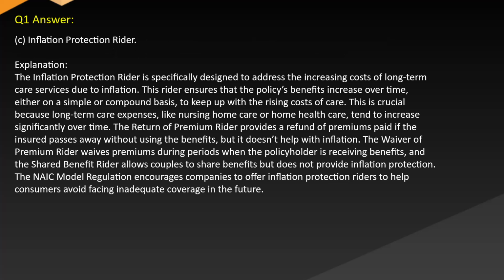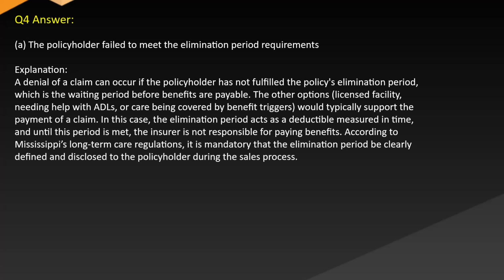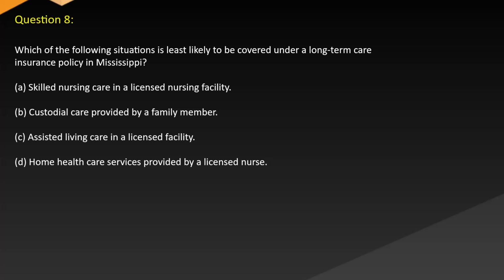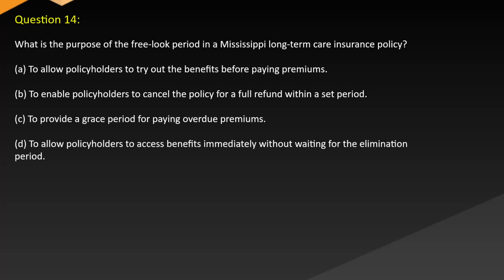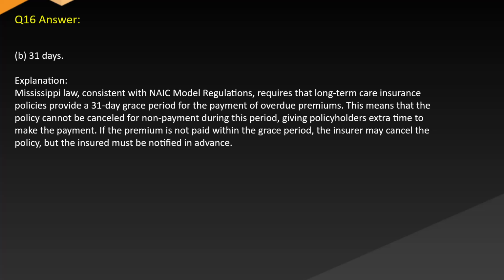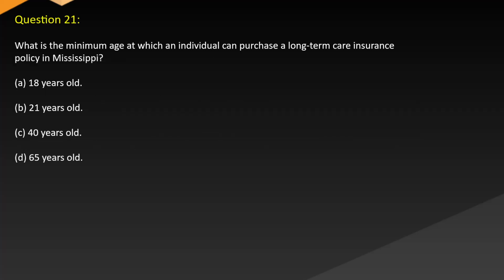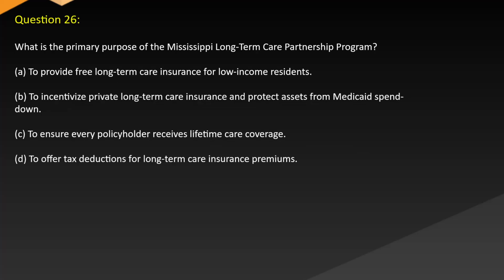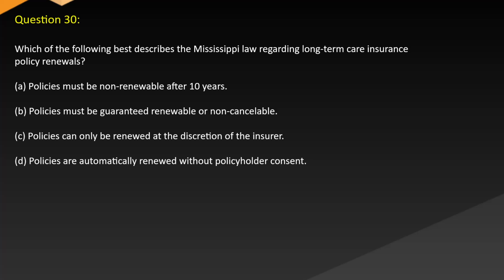Mississippi Long Term Care Insurance Free Practice Questions